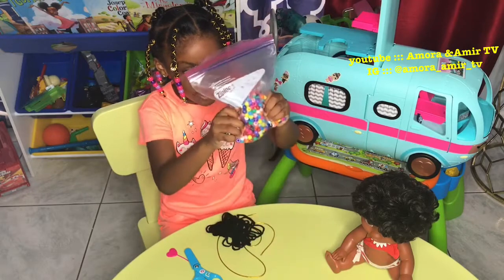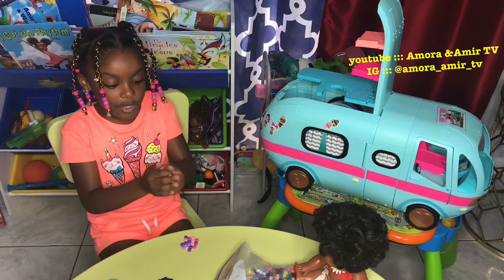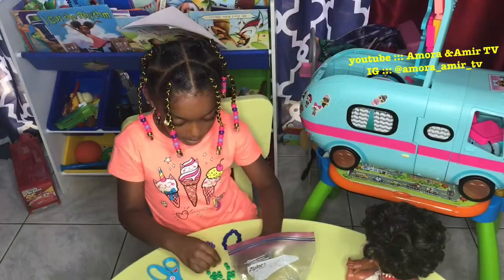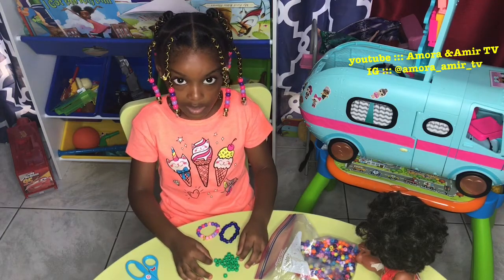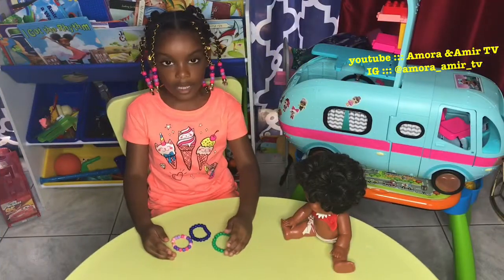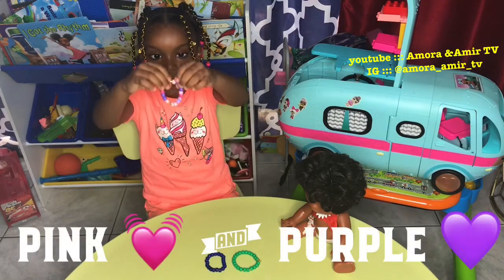DIY BEADED BRACELETS with Amora 💞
Fun diy activity for all kids during the quarantine... Easy craft for all ages...